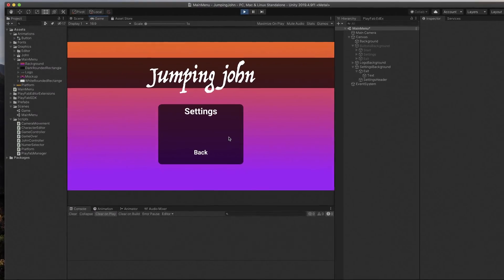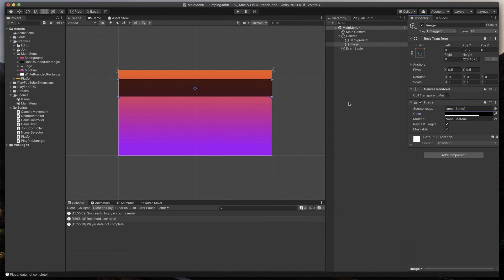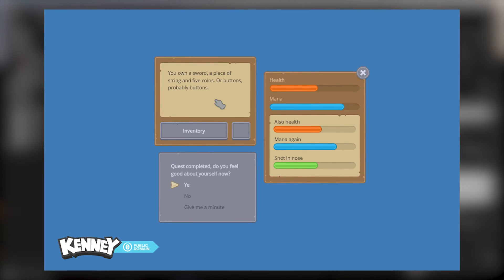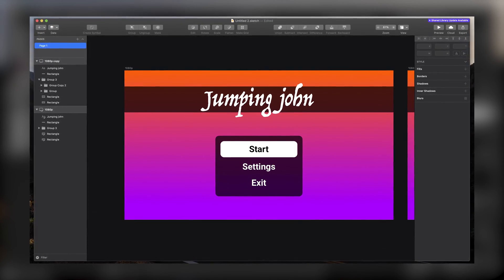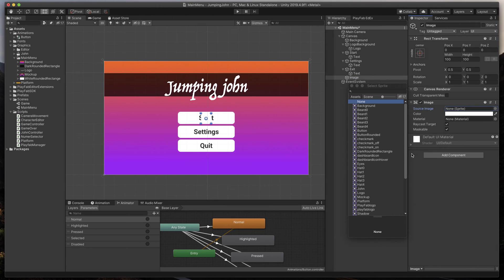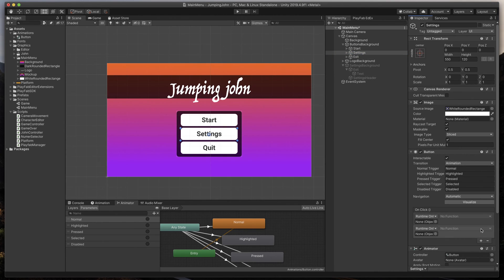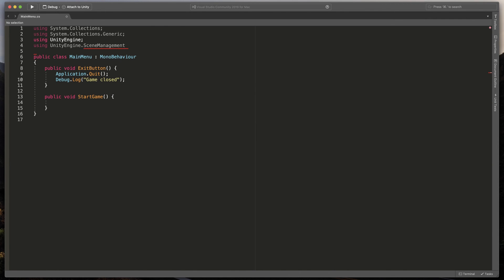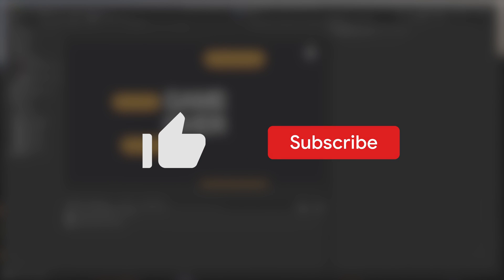MAIN MENU in Unity - Unity UI tutorial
This tutorial/guide will show you how to create Main menu in Unity UI with option to start your game, options screen and button to close your game. You will also learn:
- How to create new Scene with main menu
- How to create menu in Unity UI
- How to set sprite border and tiling
- How to create UI button animation with transitions

Timestamps:
0:00 - Intro
0:11 - Designing main menu
3:40 - Button image split/border
5:28 - Button animations and design
8:53 - Settings menu
11:24 - Scripting buttons